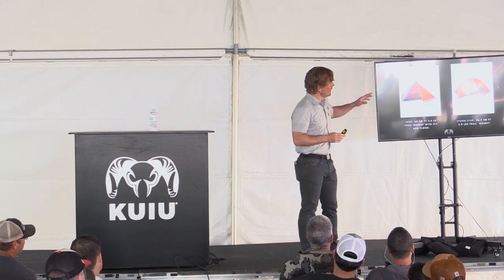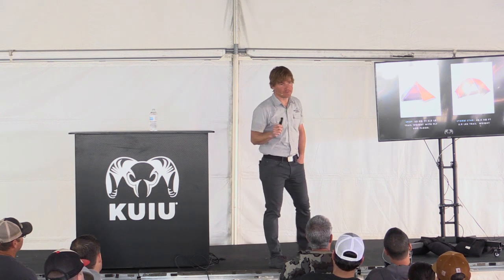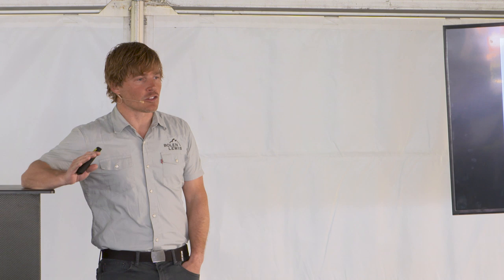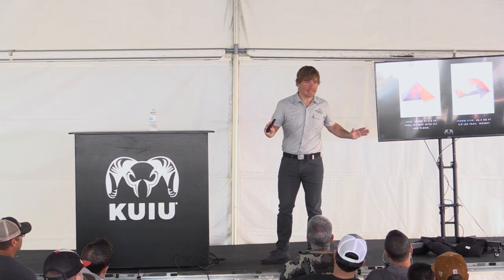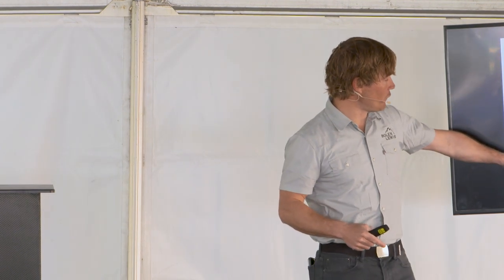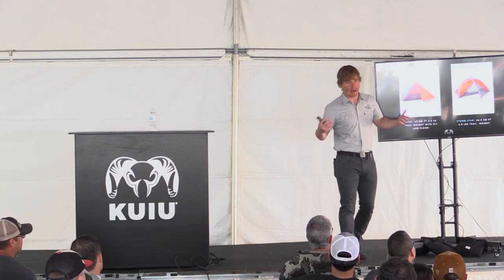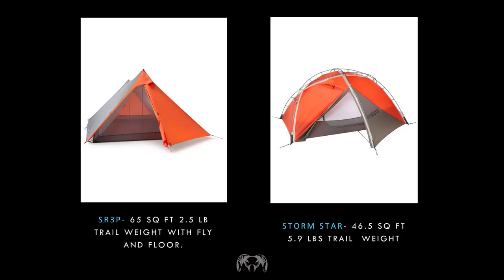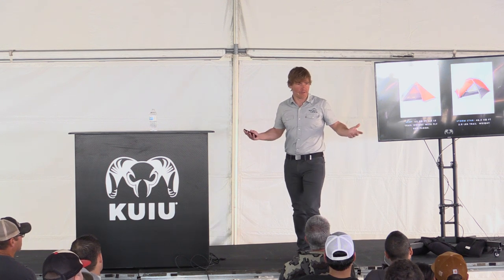KUIU Mountain Academy 2019 - Allen Bolen: Why I love the Summit Refuge 3P shelter tent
Outfitter Allen Bolen outlines why he prefers the Summit Refuge 3P as his tent of choice in his backpack hunting kit. In short: it provides more space for less weight, which is crucial for the mountain goat hunts he guides.